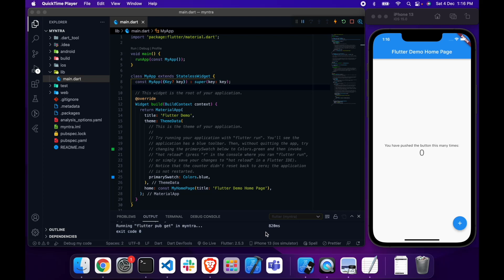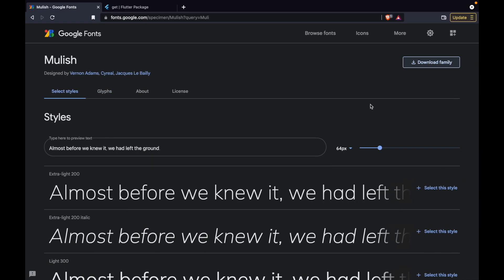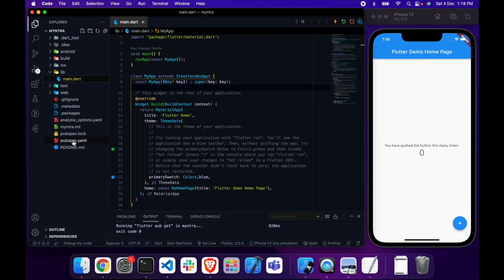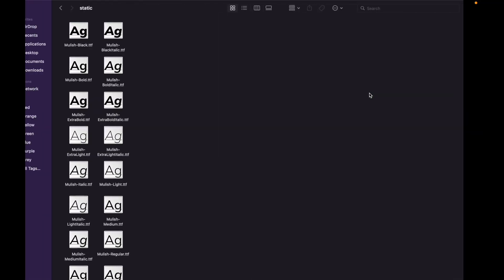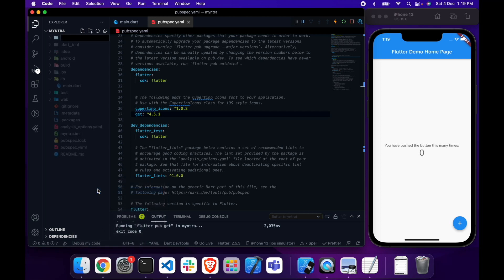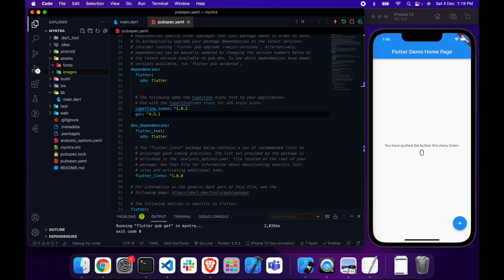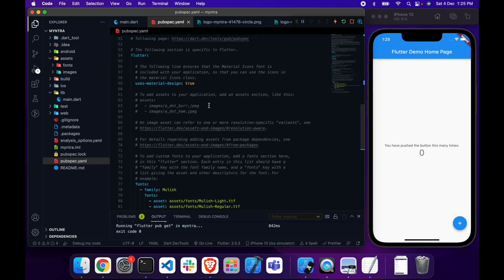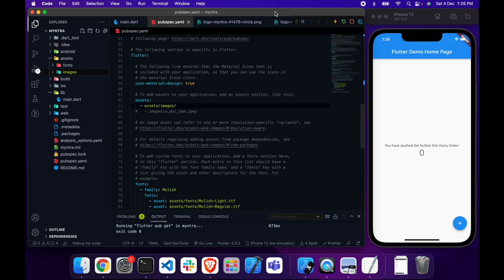Flutter - Setting up the Fonts and project structure || Google Fonts || Shopping App #01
Let's set up our project structure and google fonts along with GetX